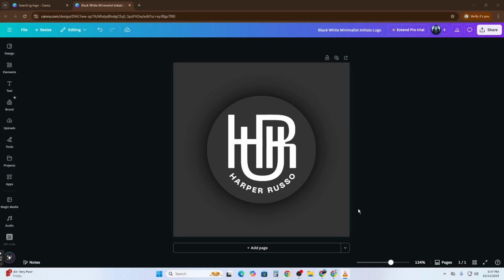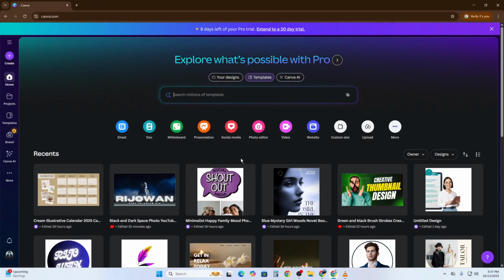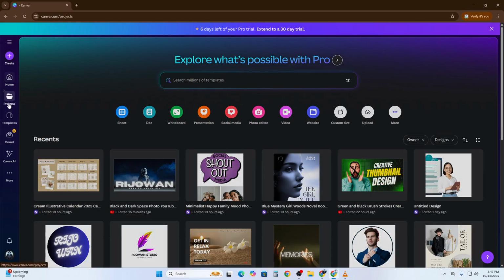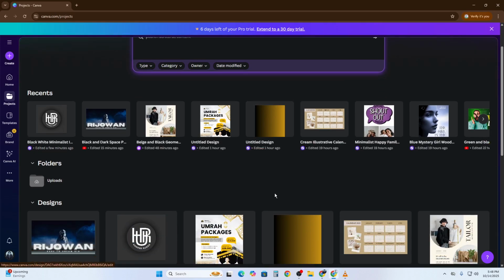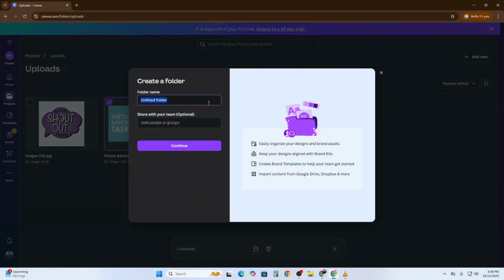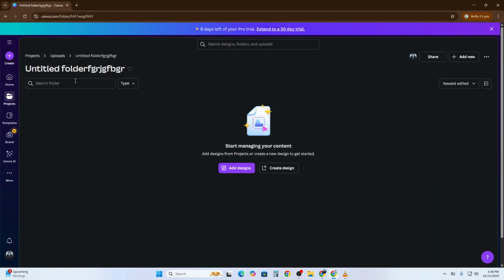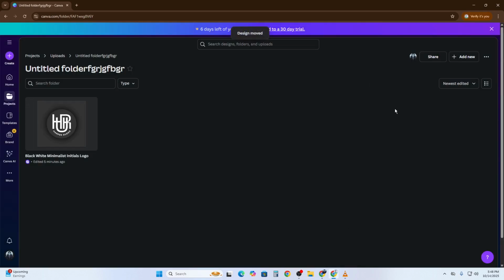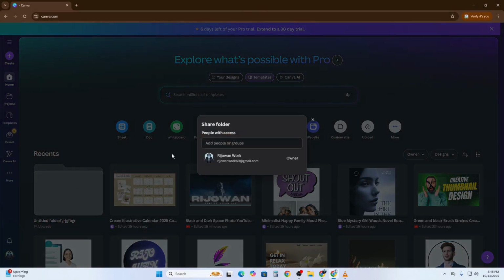How to Create Folders in Canva - 2026 (Simple Tutorial)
How to Create Folders in Canva
In this video, How to Create Folders in Canva, you’ll learn a quick and easy way to organize your designs efficiently. We’ll show you how to make folders in Canva, manage your projects, and keep your workspace neat and simple. Perfect for beginners who want better file organization!